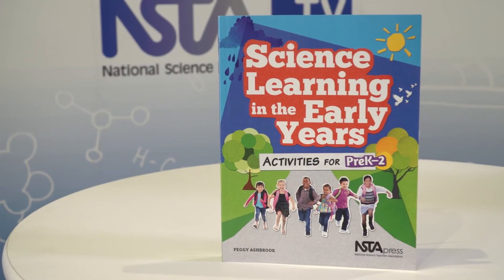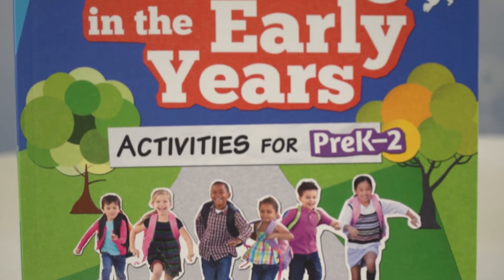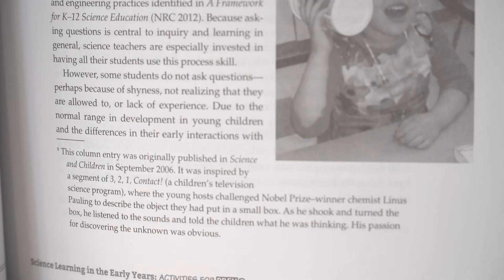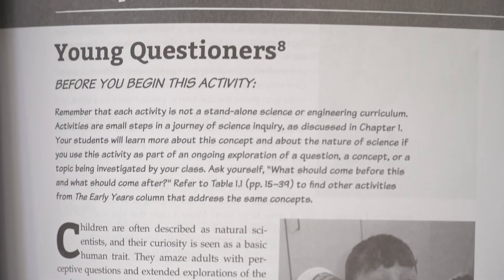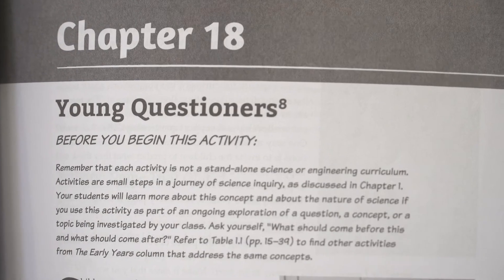Early Childhood Science Education - NSTA 2018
Peggy Ashbrook talks to NSTA TV about the importance of starting science education in students as young as two-years-old.  Ashbrook also talks about the importance of student-led inquiry.